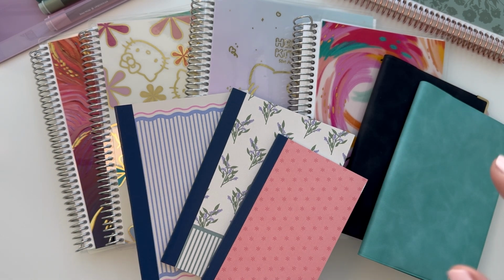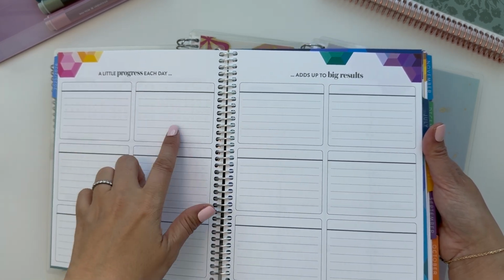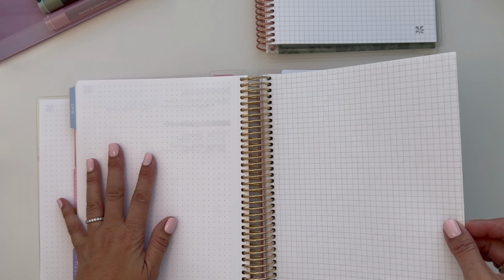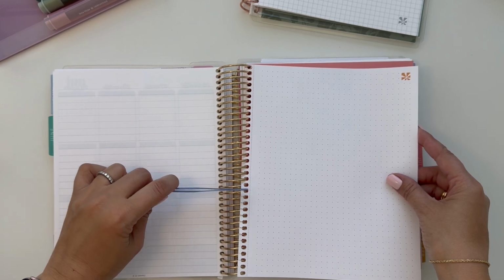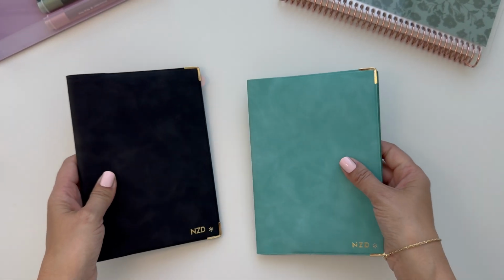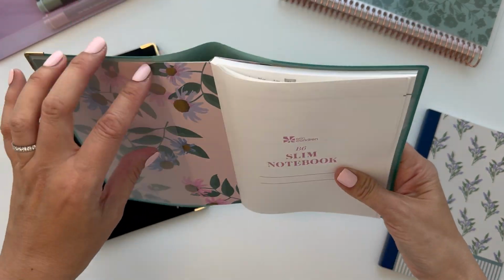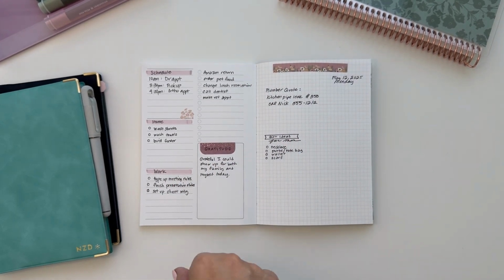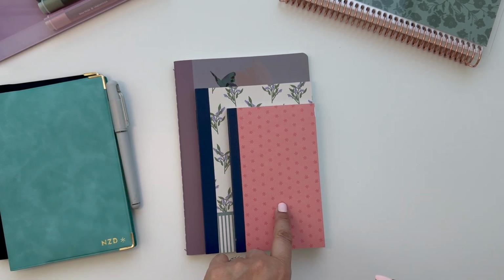Erin Condren Notebook Sale | Tips + How I Use My EC Favorite Notebooks!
In this video, we are gearing up for National Notebook Day on May 16th! I’m sharing my favorite Erin Condren notebooks and how I actually use them. From 7x9 and A5 coils to the new B6 and Pocket-size notebooks, I’ll walk you through my current notebook styles and some creative ideas to get the most out of yours.

✨ Includes:
• B6 mock daily layout (Productivity style)
• Tips on snipping notebook pages for your LifePlanner

Erin Condren Notebook Sale runs from May 13-16

⭐ New to Erin Condren? Get $10 off for first time EC customers!

EC Insider Sign Up: Get $10 off for 1st time EC customer
Amazon Favorites